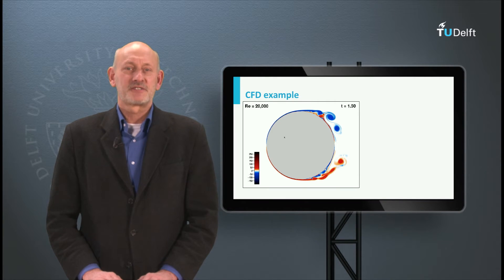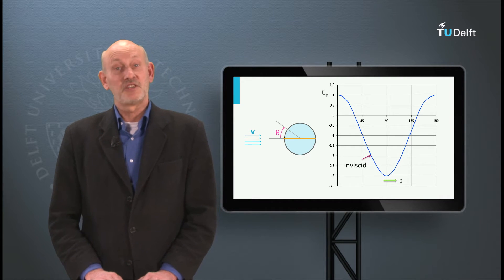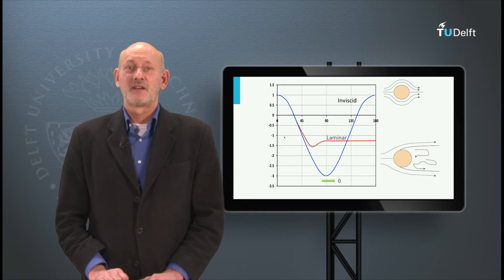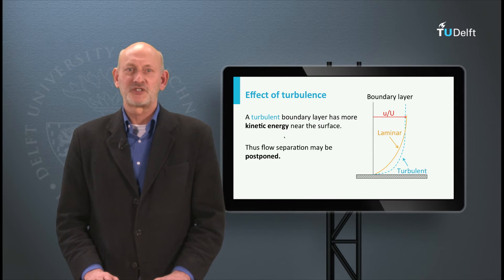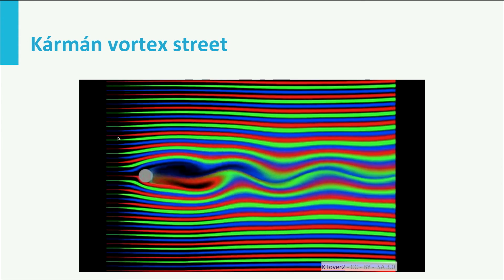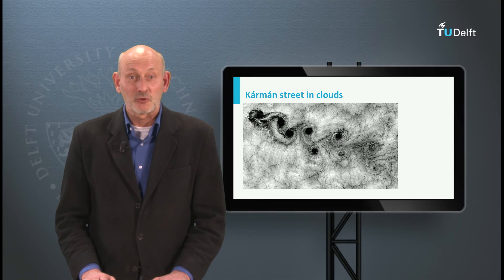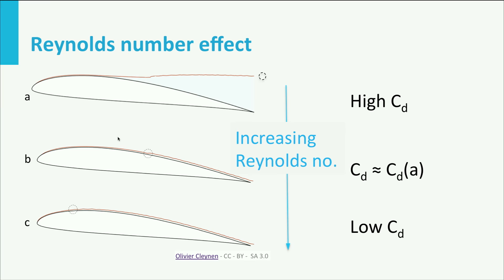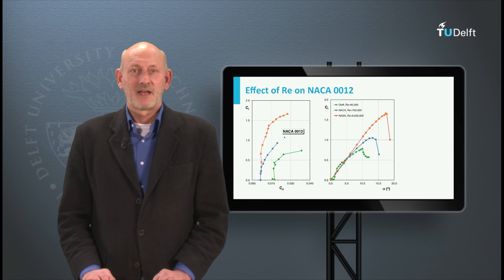AE1110x - W06_4b - Flow Separation